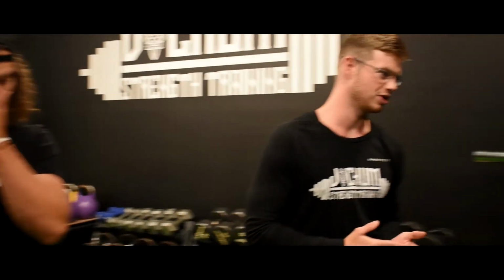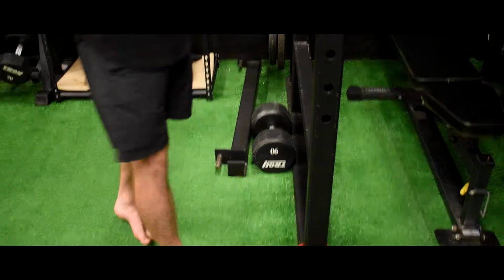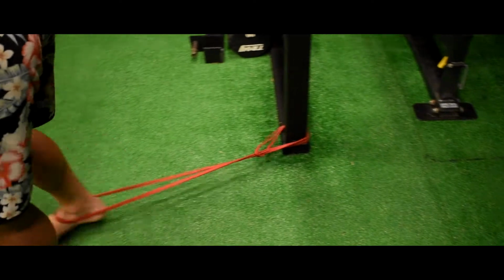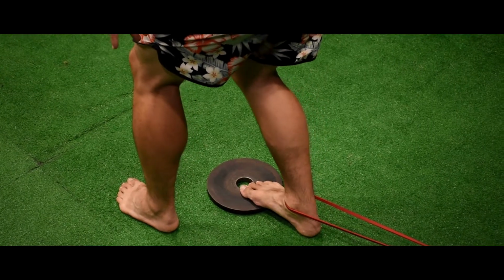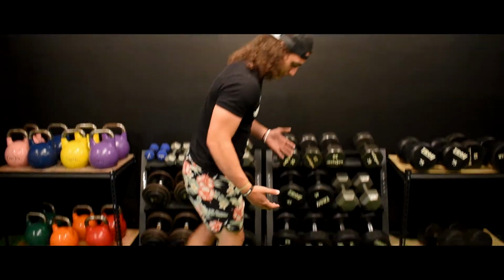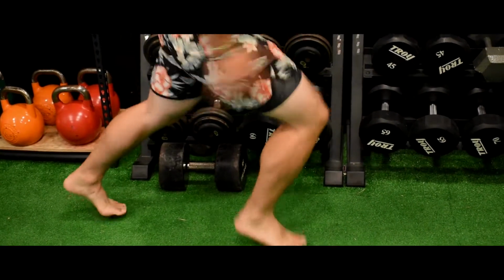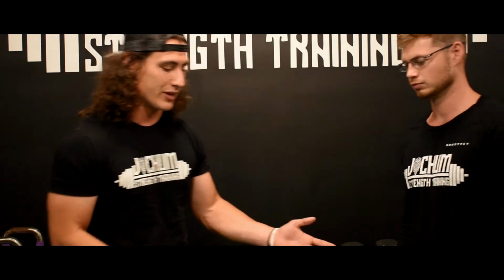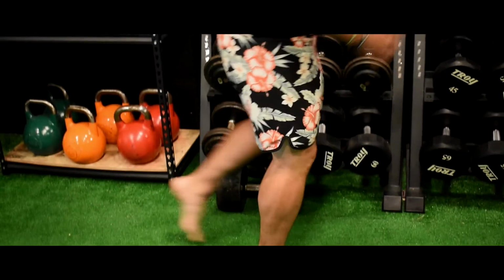Anatomy Tuesday: Episode 7